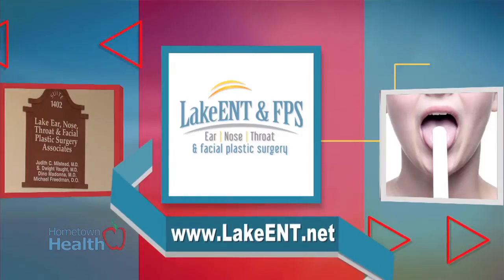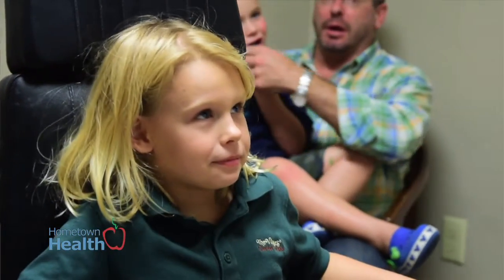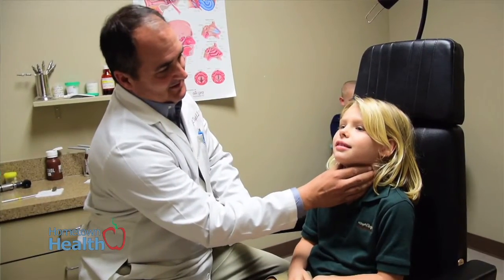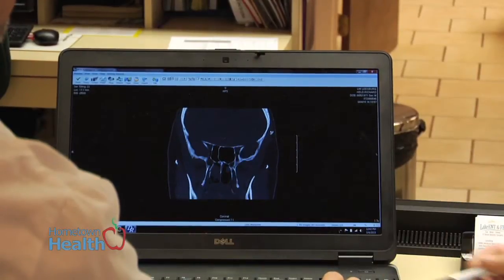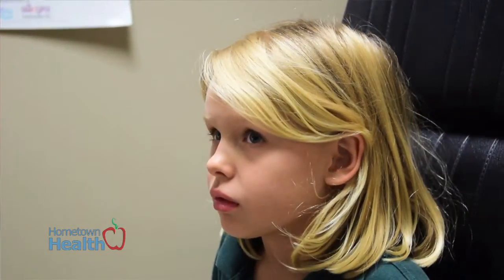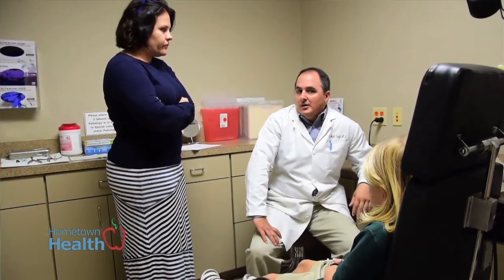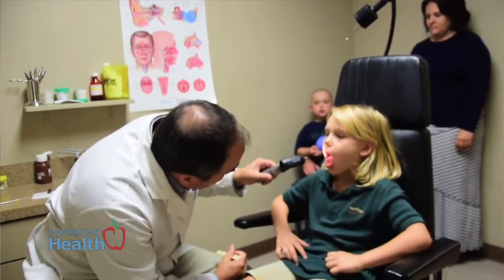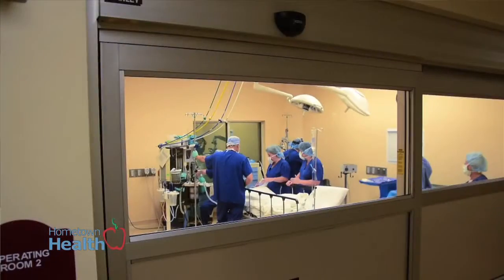Lake Ear, Nose, Throat and Facial Plastic Surgery - Treating Children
With school out for the summer, now is the best time to surgically address your child’s chronic ear, nose or throat conditions.

Dr. Dwight Vaught with Lake Ear, Nose, Throat and Facial Plastic Surgery, explains his approach to working with children and the treatment options available.